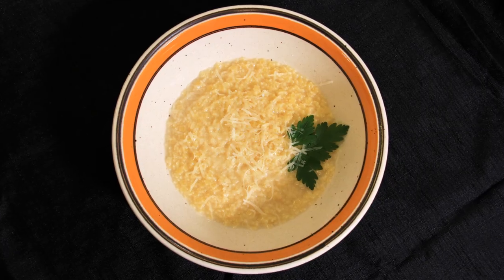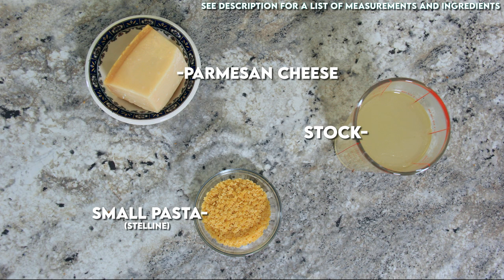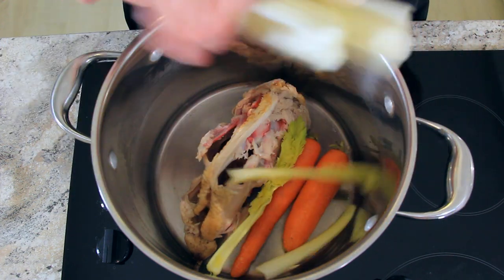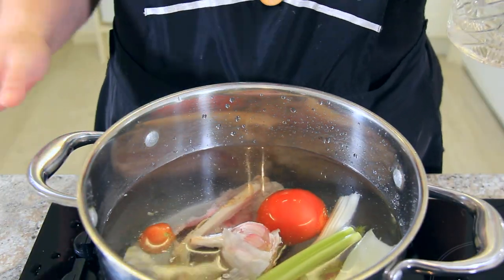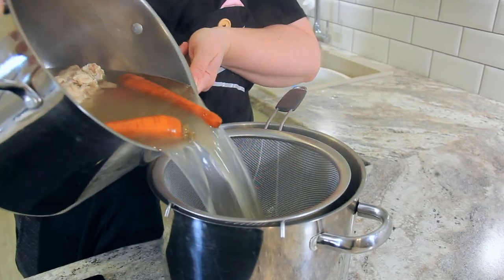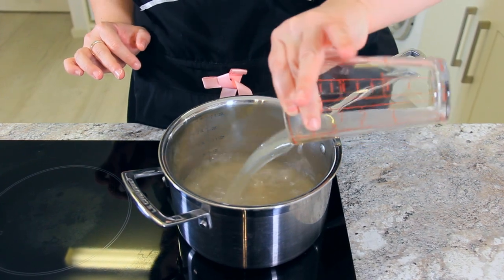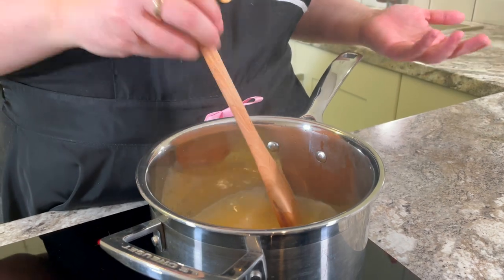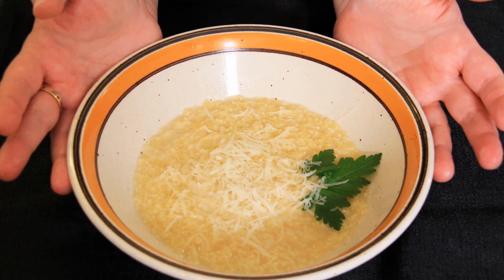My Nonna's Pastina Soup with Homemade Broth | Italian Penicillin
This is my childhood in bowl! My Nonna used to make pastina for us when we were feeling under the weather, or when it was really cold outside! Pastina has the nickname 'Italian Penicillin' because it'll instantly make you feel better! It's warming, comforting and so delicious!

This is my Nonna's pastina soup recipe with her homemade broth, but if she was in a rush she'd make this pastina with a stock cube, so you can do the same too!

INGREDIENTS

Pastina:
50g Stelline pasta (or any other very small pasta!)
a few tablespoons of grated Parmesan cheese (measure with your heart!)
350ml stock (chicken or vegetable)

Homemade Chicken Stock:
1 chicken carcass
water
salt
any vegetables you have laying around!

**This chicken stock recipe makes enough stock for around 5-6 portions of pastina soup.**

What we use at Black Cat Kitchen!

🔪 Vosteed Knives - Get $10 off a Morgan 8" Chef Knife! Follow this link and enter 'MORGANAF10' at checkout!

Chapters:

0:00 - My Childhood In a Bowl!
0:32 - Making The Chicken Stock
2:11 - Making The Pastina Soup
3:00 - Serve!
3:21 - Try Another of My Nonna's Recipe Here!